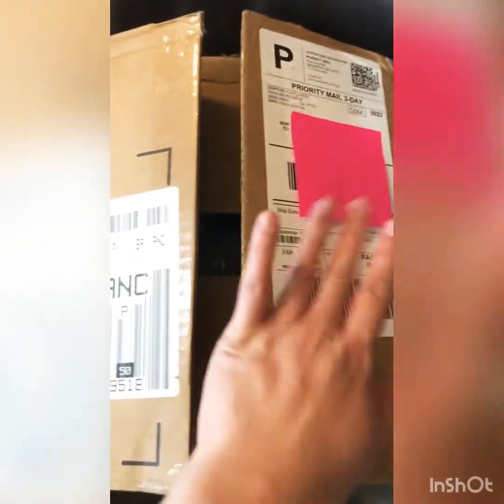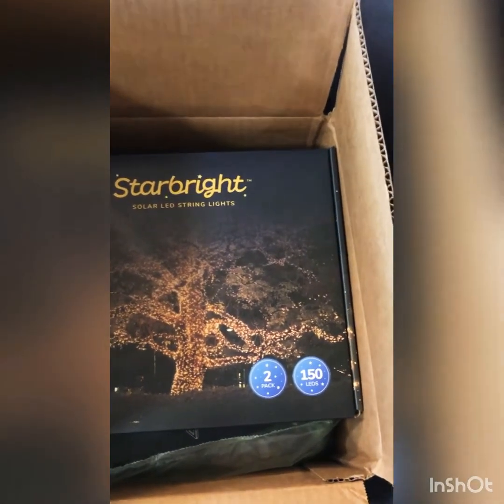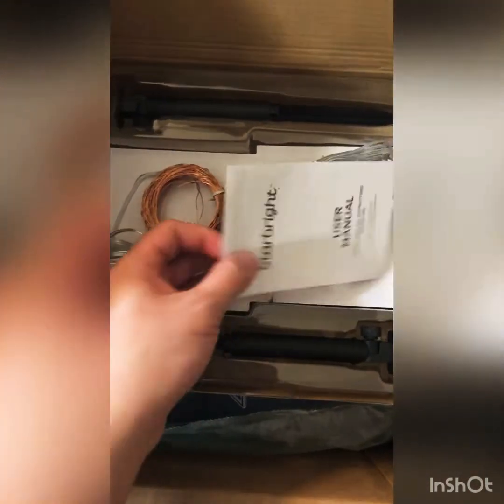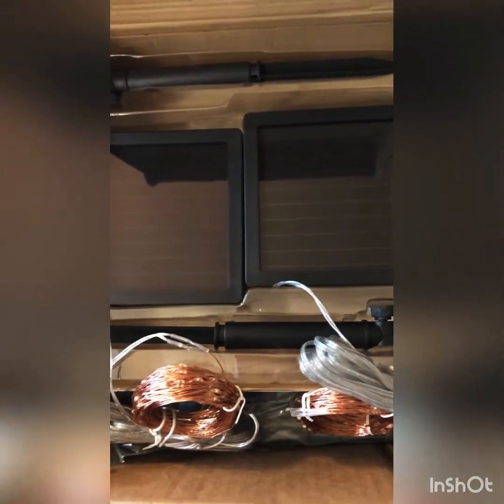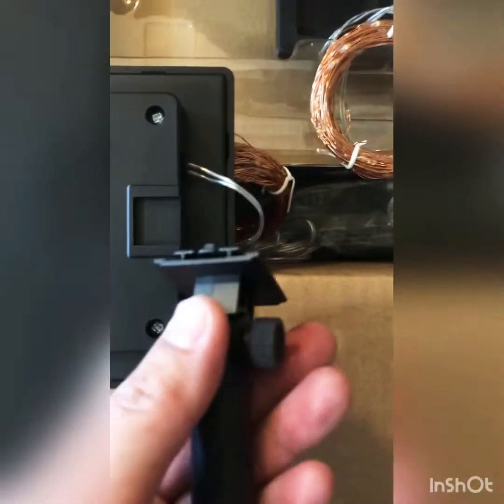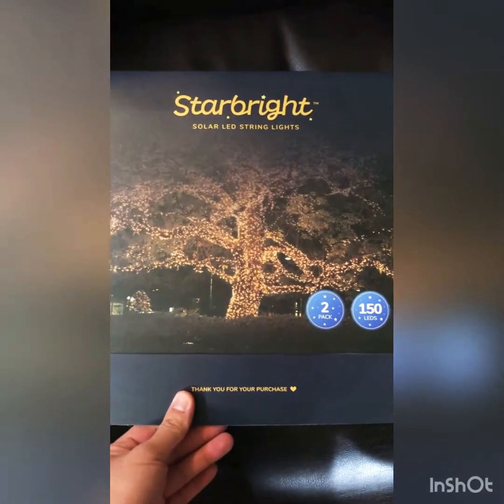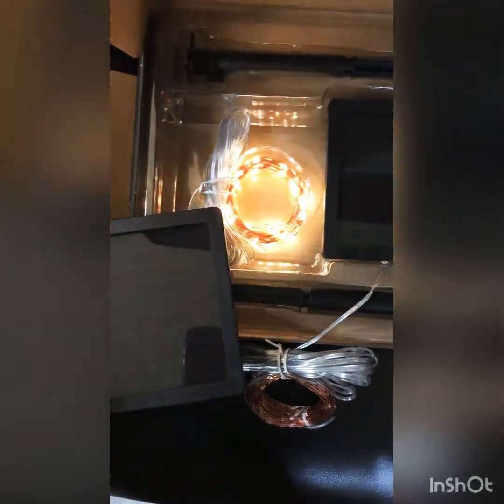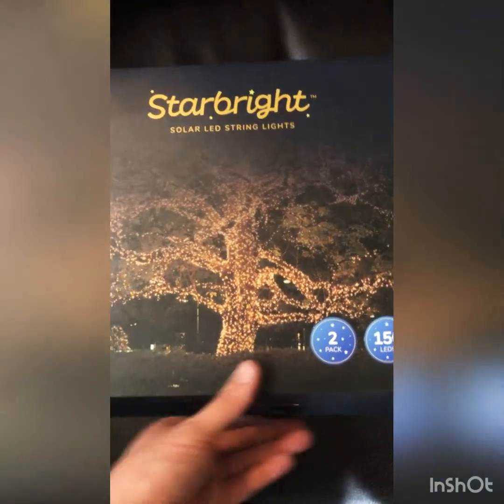UNBOXING the STARBRIGHT SOLAR POWERED LED LIGHTS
Hi Everyone! This video is about the STARBRIGHT Solar LED String Lights which I always see on Facebook. I haven’t seen any unboxing videos of it online so I decided to make one to help other people have an idea on what this product really looks like and for you to see the different light modes before you purchase them and to help you decide if this is really for you. I purchased the Starbright lights because I think they are cool and they would make our outdoor bright and beautiful (which I think it will- I’ll make another video about this). This video is all about the shipping time frame and unboxing of the STARBRIGHT Solar LED lights. This is my first time to do unboxing or make a YouTube video so please excuse how simple this video is because I haven’t edited it, it’s pretty much straight forward. I’m sure some of you will notice that I am nervous which I was while making this video. Thank you so much.